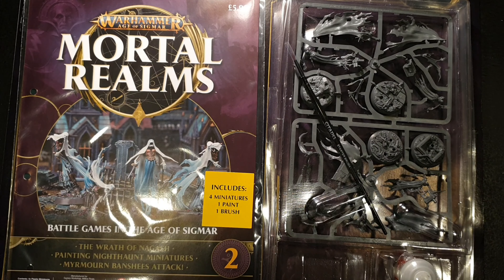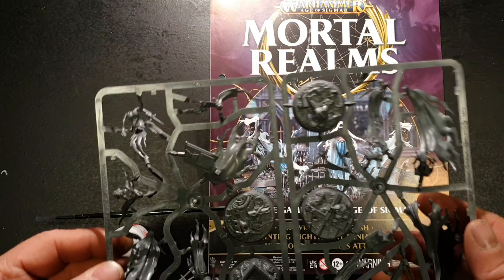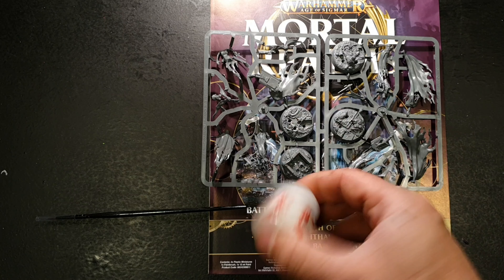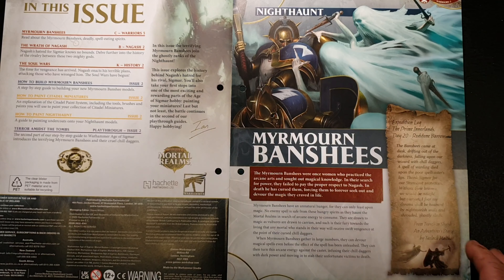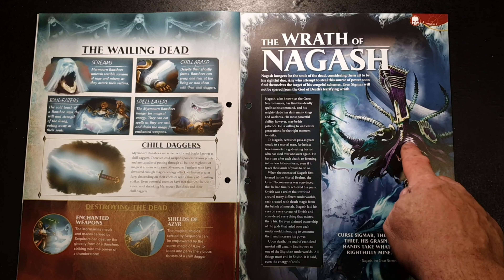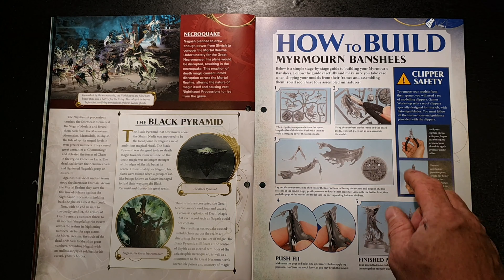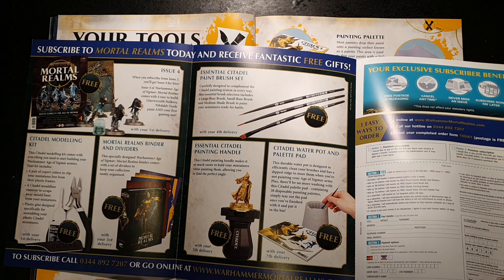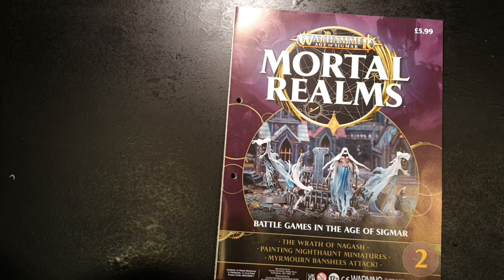Warhammer Age of Sigmar: Mortal Realms Issue Two.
Here is my look at the latest issue of Age of Sigmar: Mortal Realms from Hachette Partworks, in conjunction with Games Workshop.

Issue 2 comes with  4 easy-to-build Banshees, Corax White paint, and standard Citadel paintbrush.

The magazine looks a little more at the history of Shyish and the Mortal Realms and goes into more about the terrifying lord of the undead Nagash, as well as taking a good long look at the Myremourn Banshees which you get in the magazine.

To coincide with the release of Warhammer Age of Sigmar: Mortal Realms, I have a copy of Issue One to give away for free.

To be in with a chance to win your copy of this magazine, simply like the post and follow Gamers Web on YouTube and leave a comment on the video.  The winner will be chosen at random on February 14th and will be announced in a future video as well as on Facebook and Twitter.